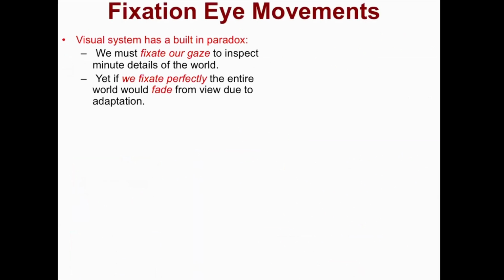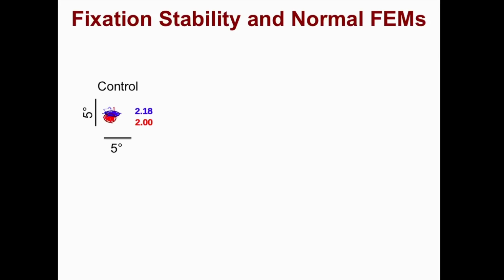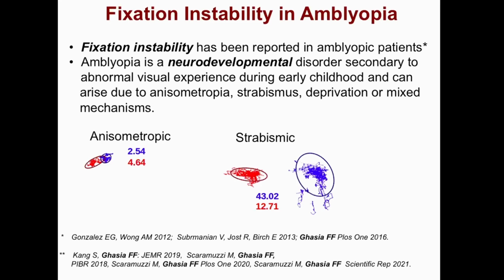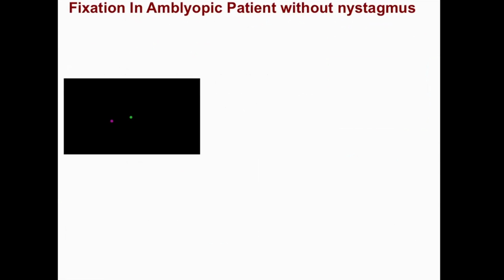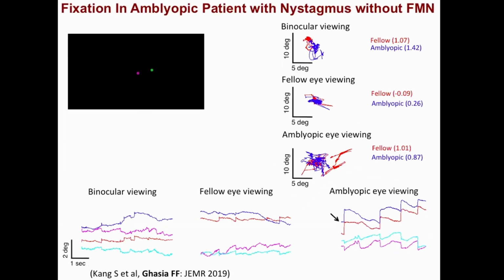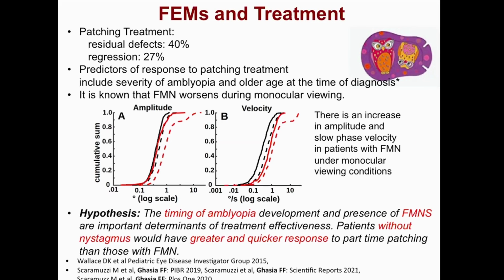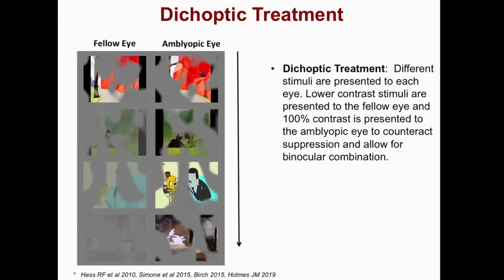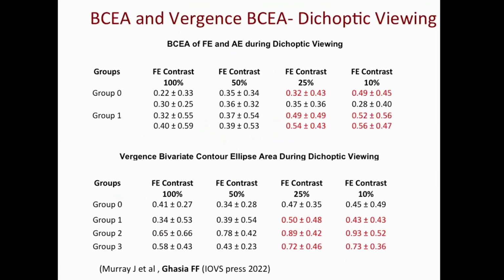2022 CEBF Symposium Talk: "Miniscule Fixation Eye Movements Play a Major Role in Amblyopia"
Listen to Fatema Ghasia, MD, tell of her most recent research at Cleveland Clinic Cole Eye Institute studying Amblyopia, or "lazy eye," presented at Cleveland Eye Bank Foundation's February 2022 Vision Research Symposium.

CEBF is proud to fund this research, and it's only possible with generous donor support. Please consider a gift to Cleveland Eye Bank Foundation